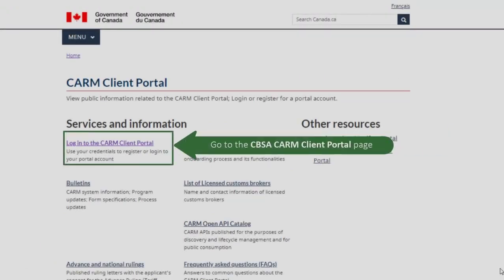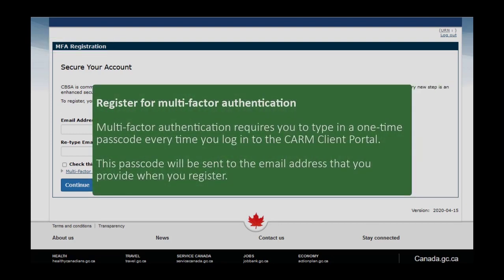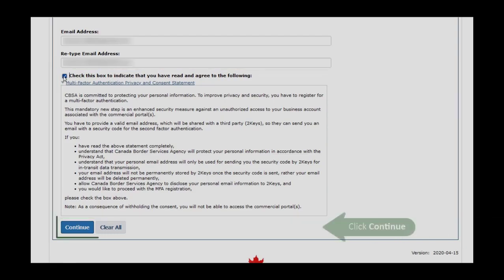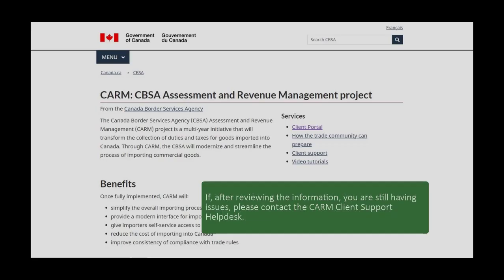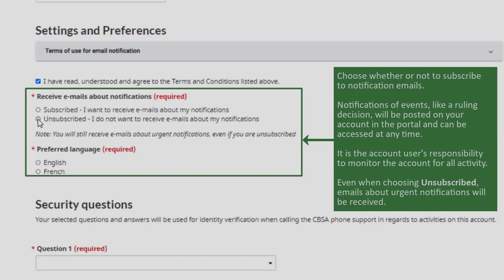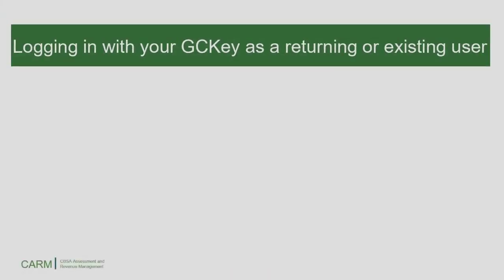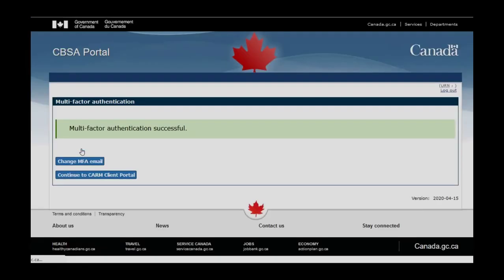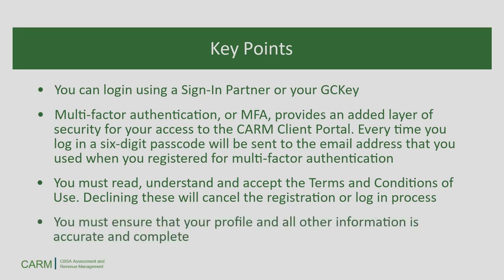CARM Client Portal Login Credentials & Account Creation Online Video Full Tutorial - January 30 2025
In this video, you will know how to create your account and log in to the CARM Client Portal.